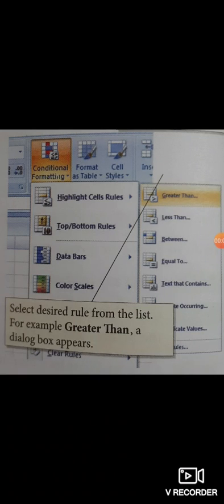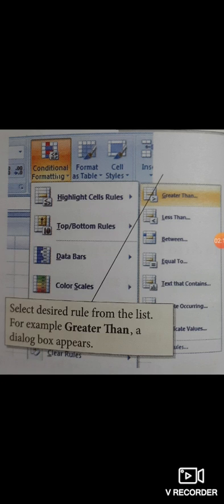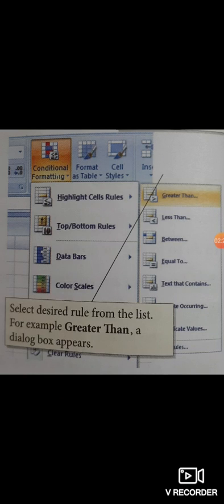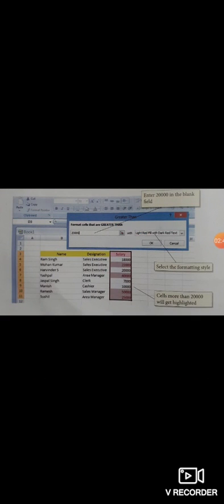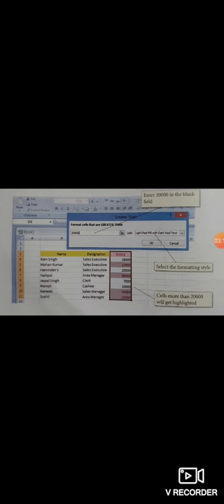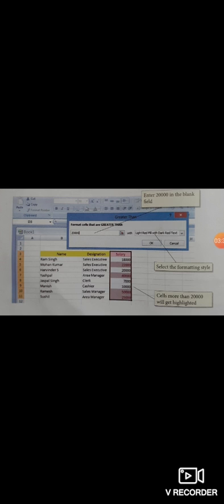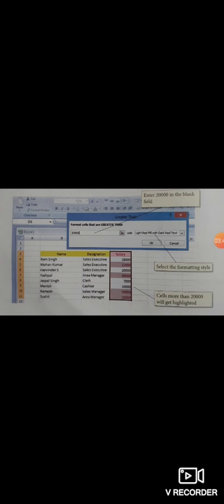Class 7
Computer